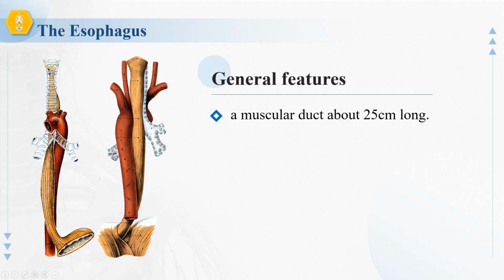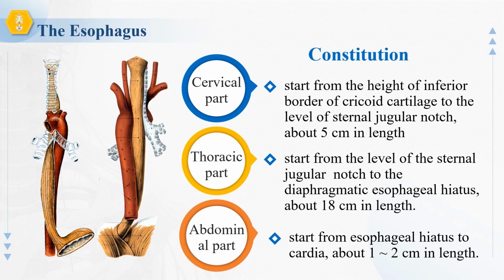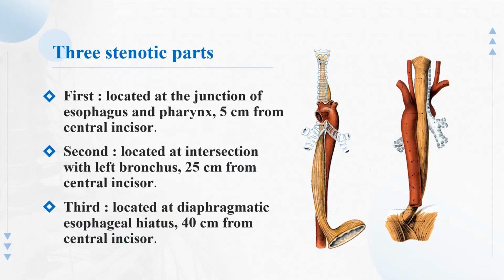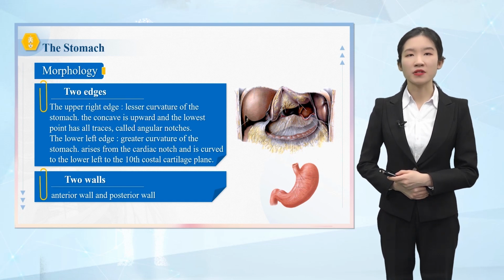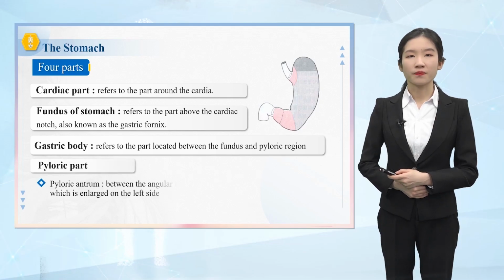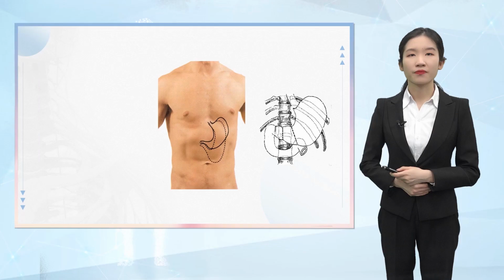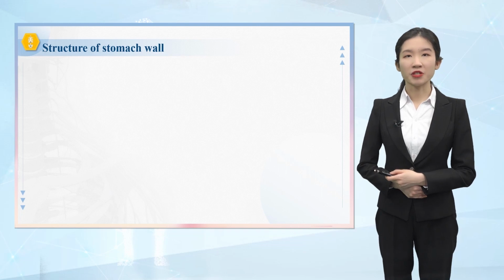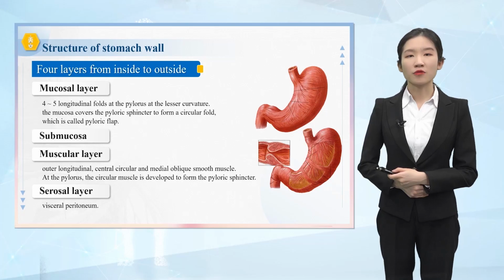许兆宁6 3